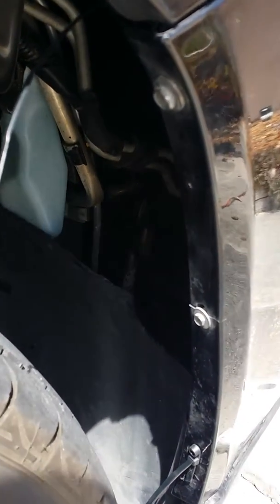Part 2,Hit a pig on the road an guess what happens